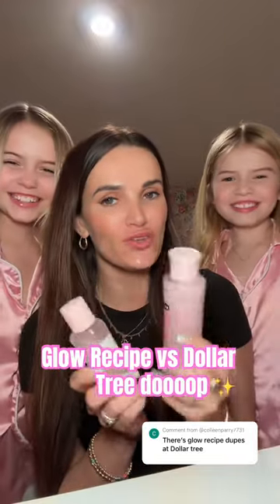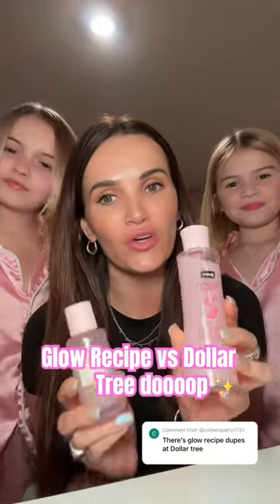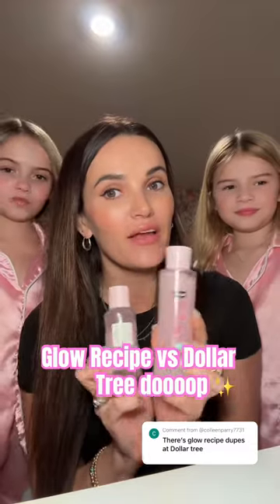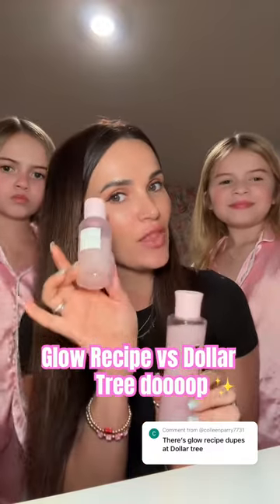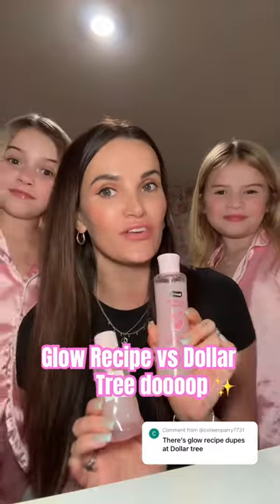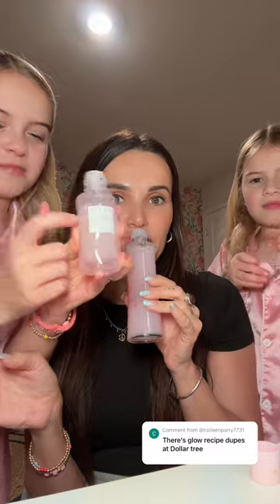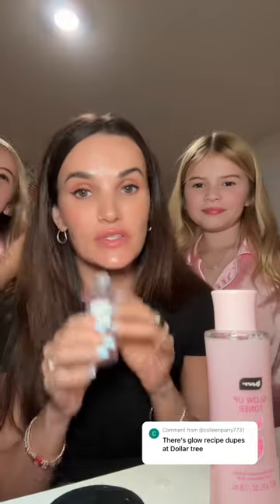What do you guys think?!? 🍉 Glow Recipe| Dollar Tree dupe?